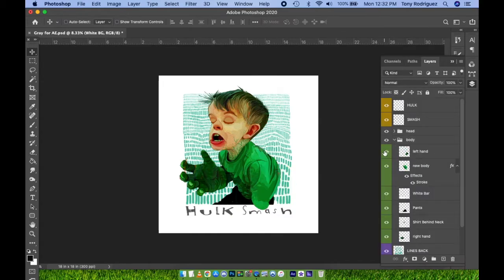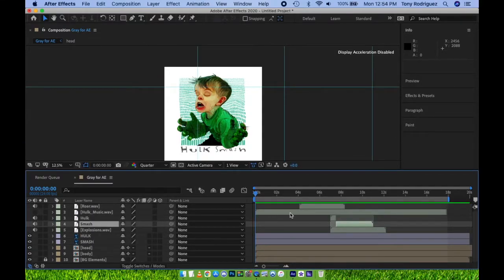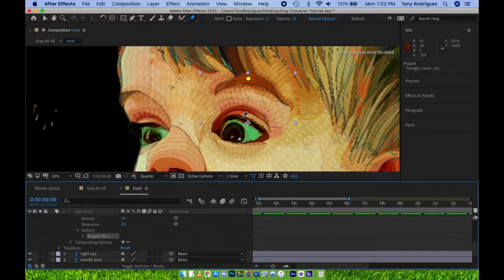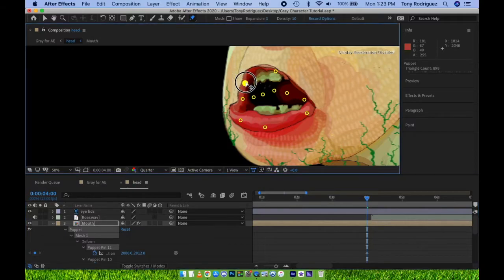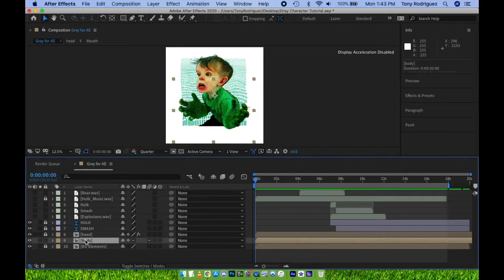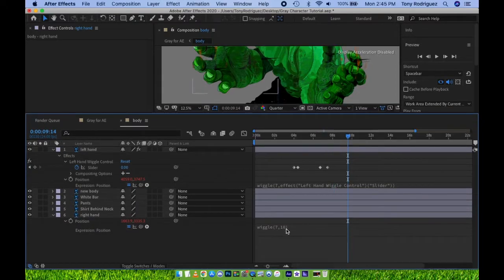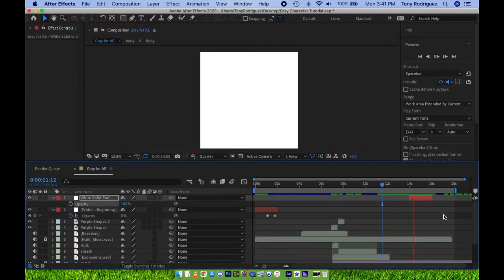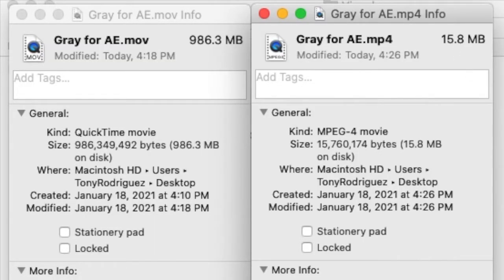Hulk kid Adobe After Effects tutorial (Full)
Pick Whipping
Pre-composition
Puppet position pin tool
Wiggle expression
Slider control
Adding sound effects
Solid fills
Adding type
Transitions